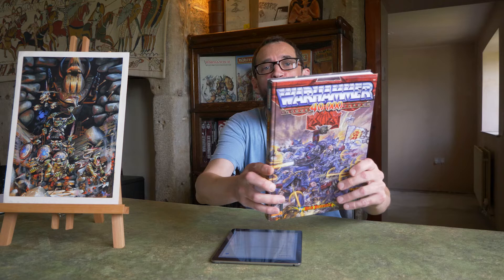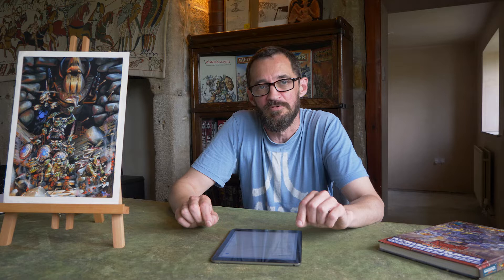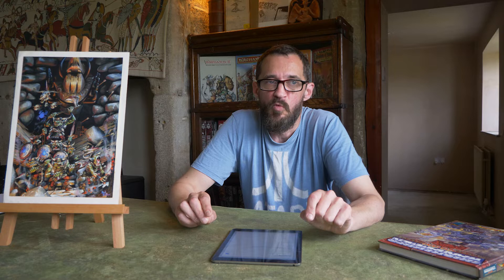TOC Irregular Vlog Ep. 02 Lost Warhammer 40k prelims art H Gary Chalk Gallery refresh new pieces add